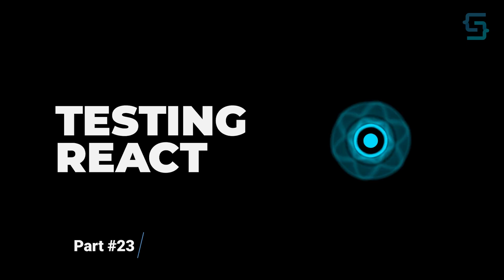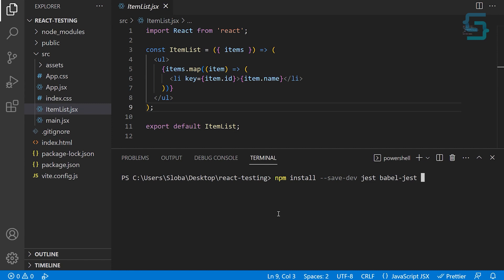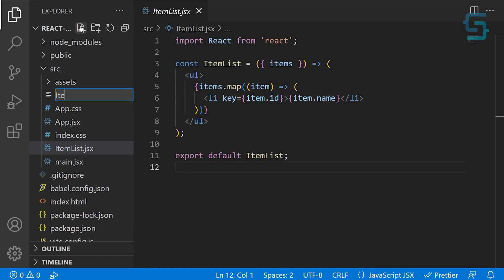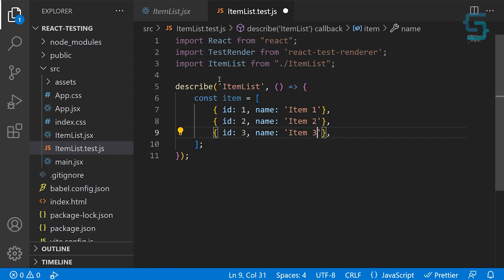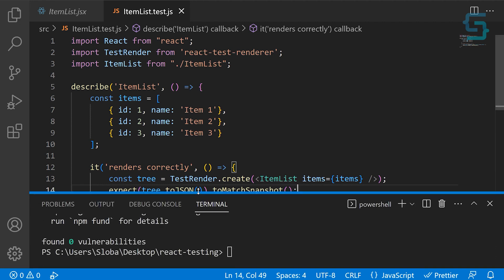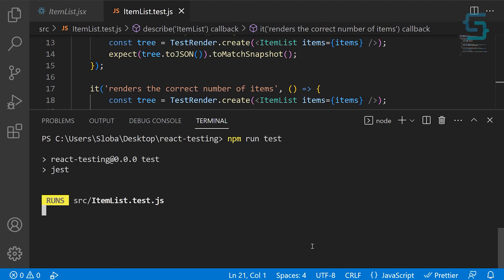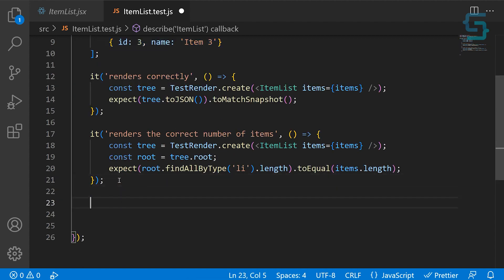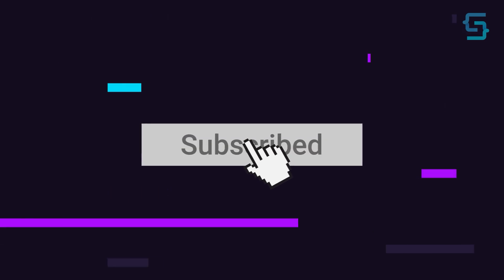How to test React Application #23 React Course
In this video, I'm gonna show you how you can test your React application using Jest and Babel. First, we are gonna learn how to integrate Jest into React application, and then we are gonna learn how to create tests, how to group them, and how to skip them.

0:00 Intro
1:40 Jest/React setup
4:13 Creating Jest testing file
6:34 Writing test functions
15:00 Outro

🧿 I discussed:

✔️ How to test React Application using Jest
✔️ How to integrate Jest into React application